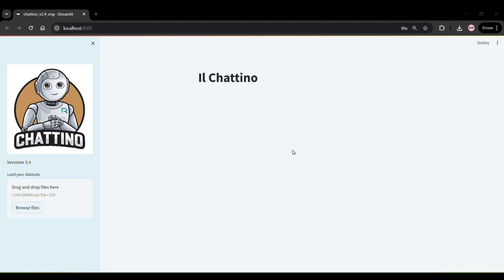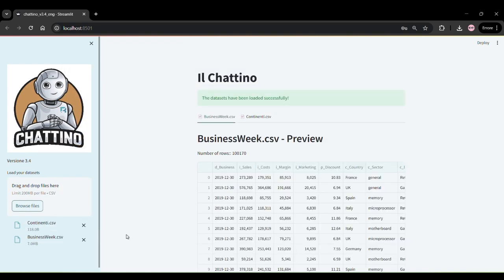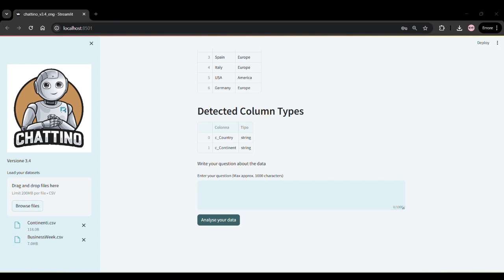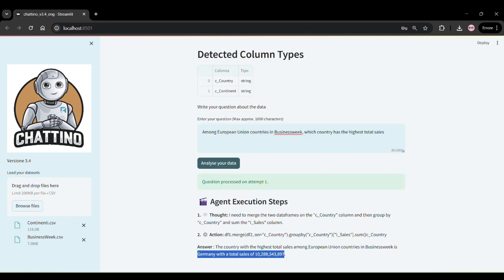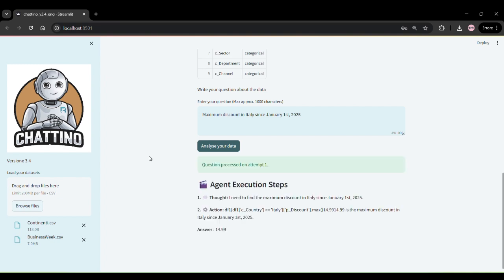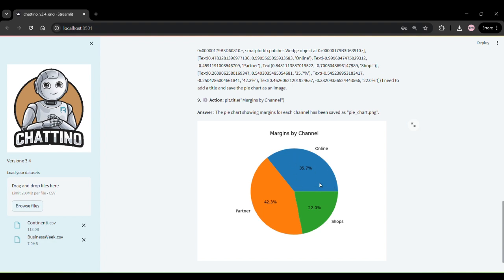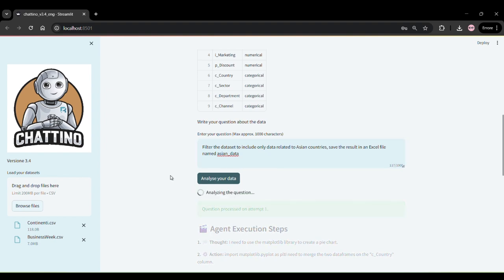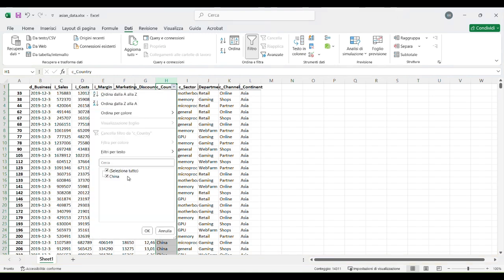Chattino Py English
We present an Artificial Intelligent chat bot solution that starting from data analysis requests in a natural language of your choice is able to interpret your prompt and execute programs on your data without coding any statement. This demo in English is about the version that translates the data analysis request into pandas python code.